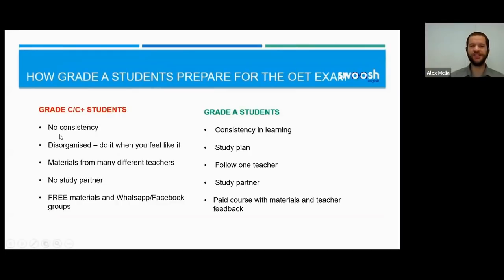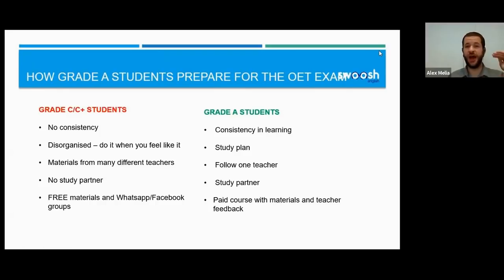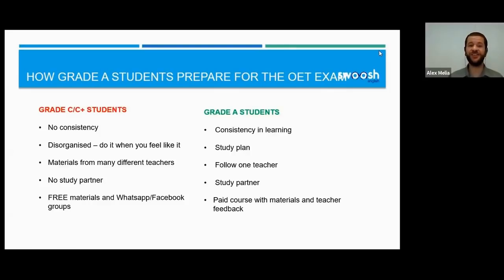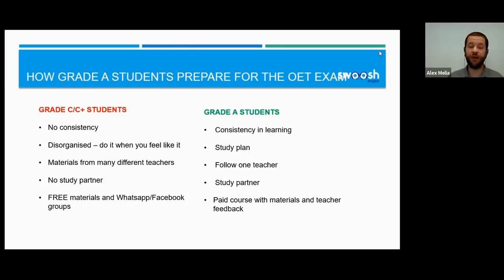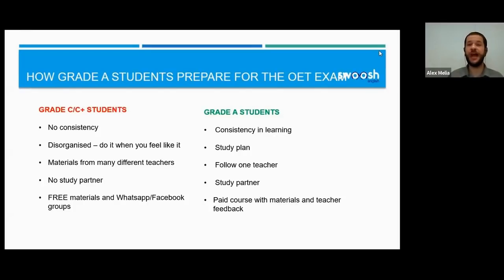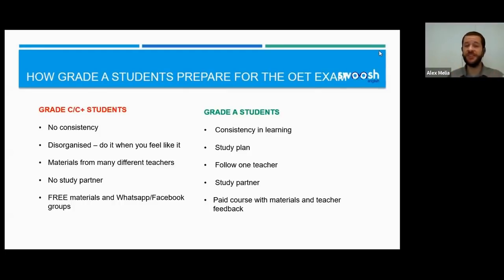How Grade A Students Prepare for the OET Exam